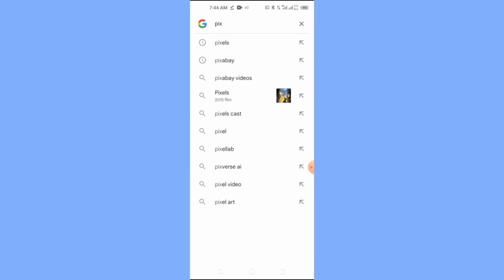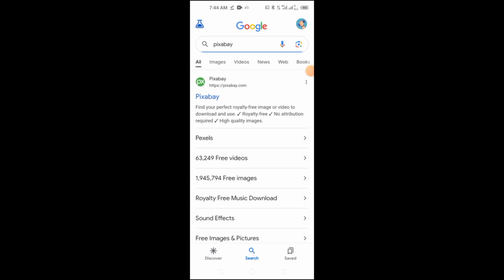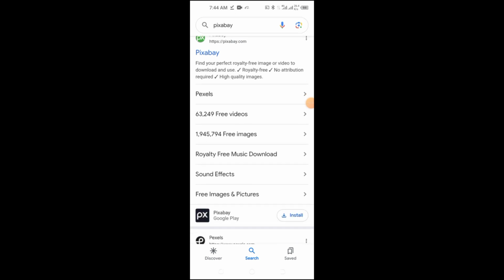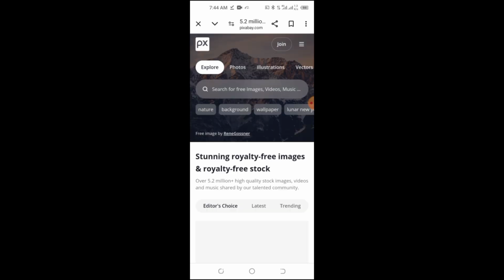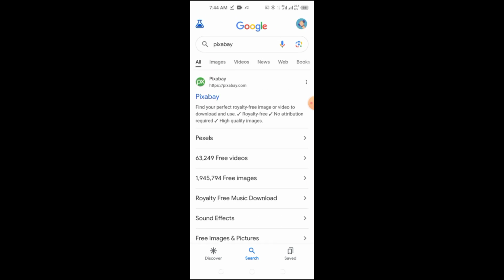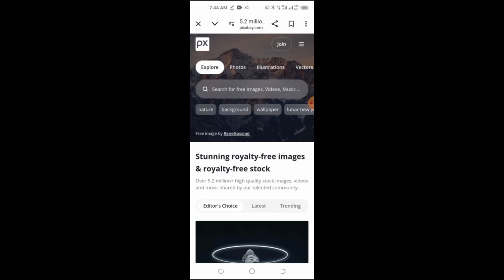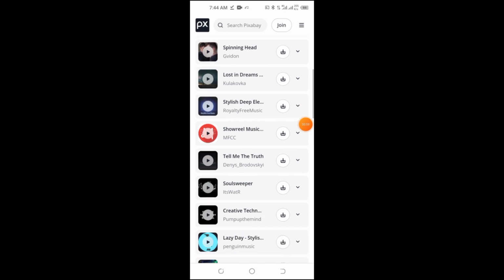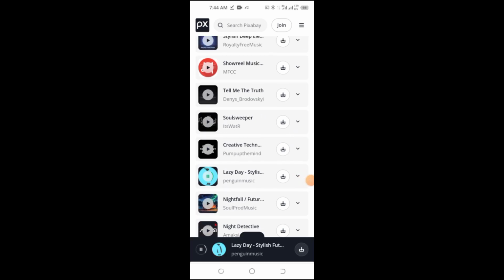How To Download Mp3 Songs From Google 2025 Step by Step Full Guide